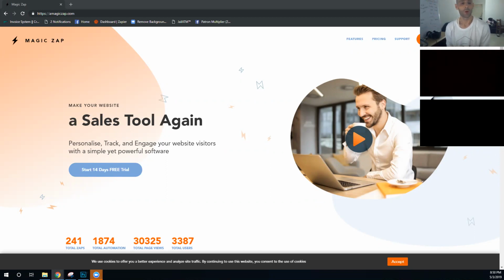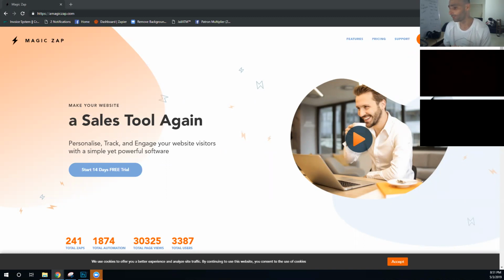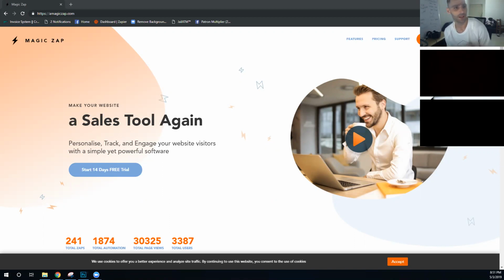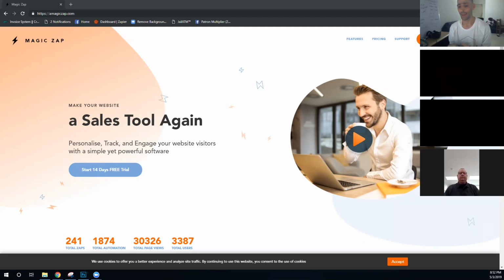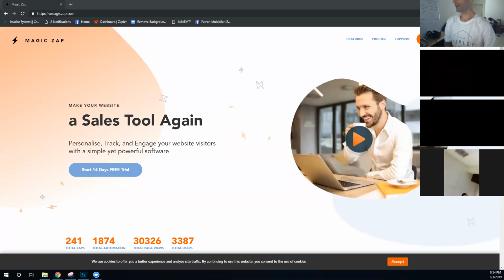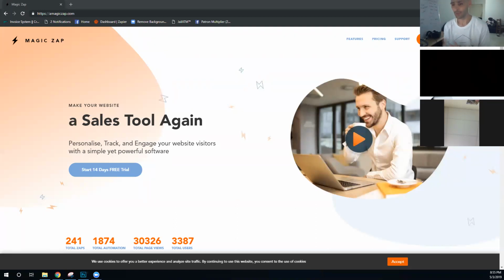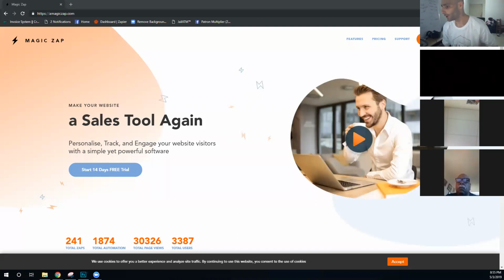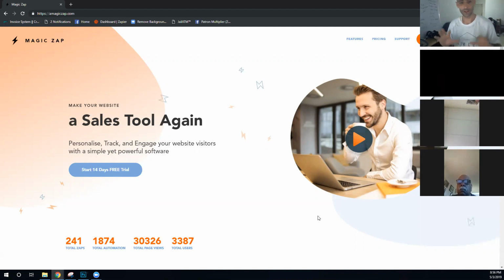Magic Zap - Overview